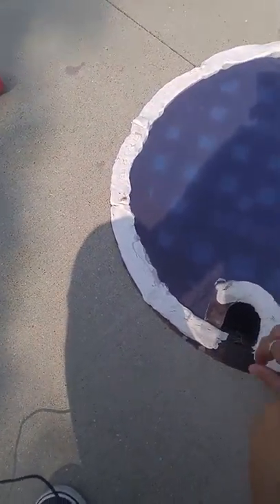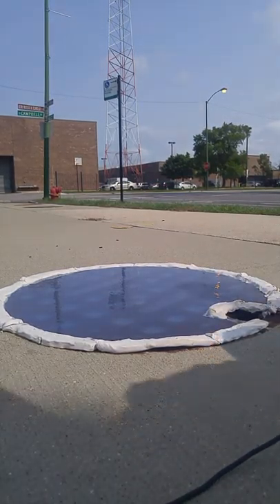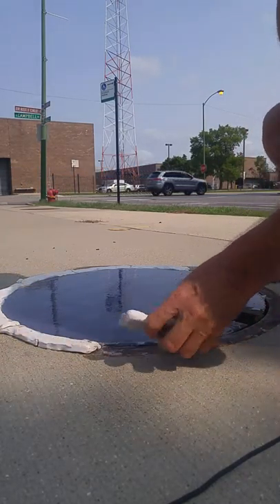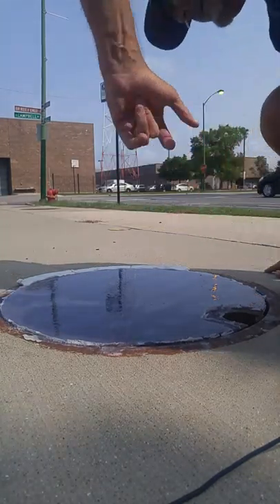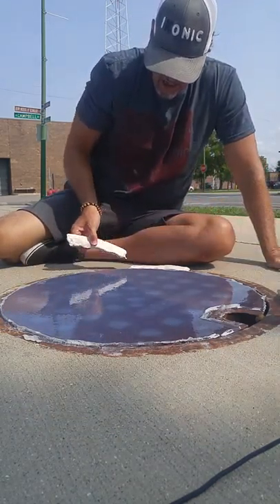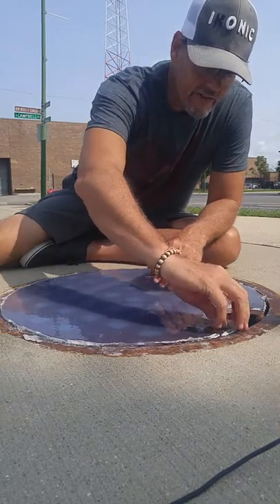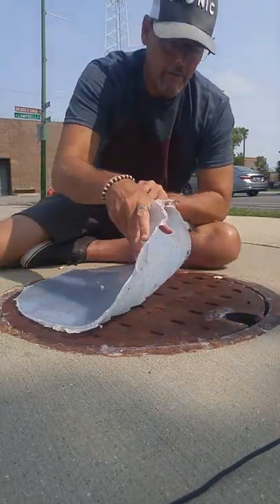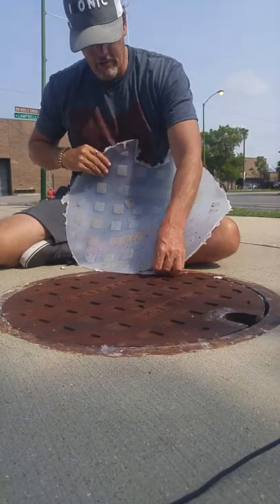Chicago manhole travel for tshirts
Hey finally made it to chicago to capture a manhole cover. Hope to make some cool t-shirts and other printed items.